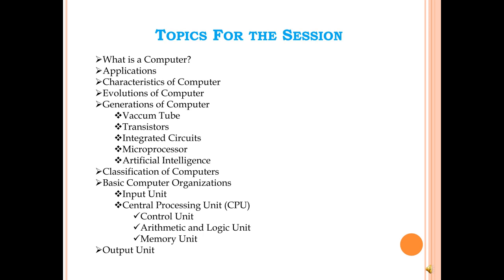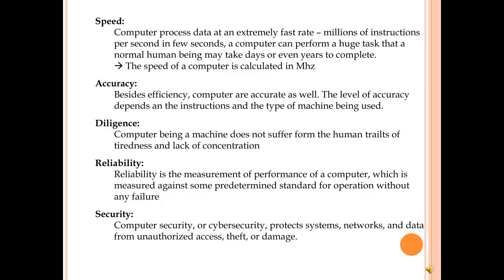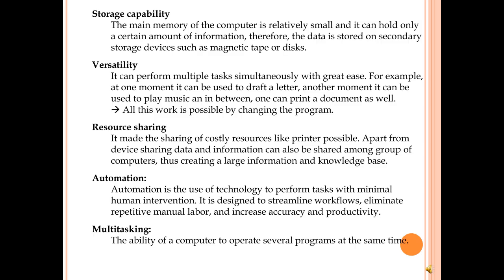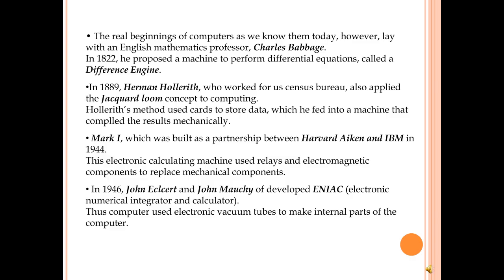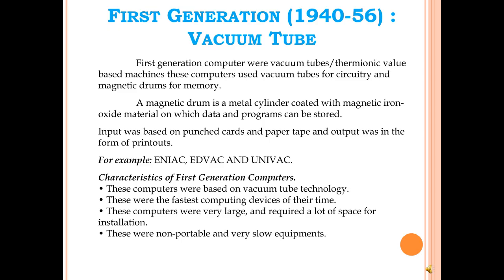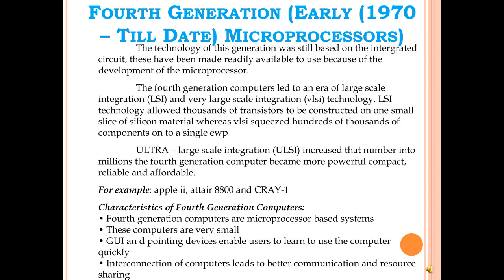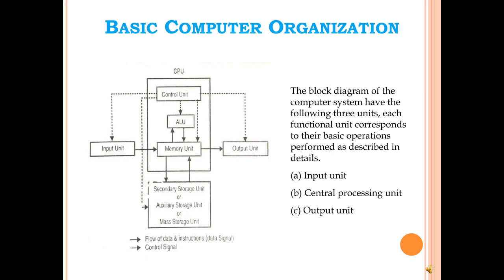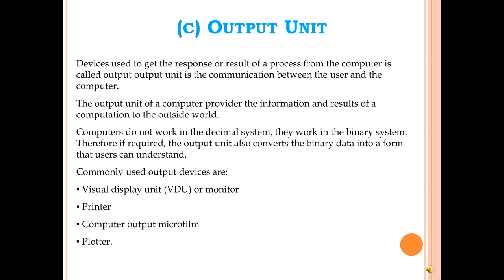Part 01 Basic Information about Computer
This Video is an educational video for everyone, primary focus to all students and all the adults to whom the Computer is totally new to understand and use to their day to day life and routine.
The purpose of making video is to share the information about the computer from scratch (Level 0 of Knowledge)